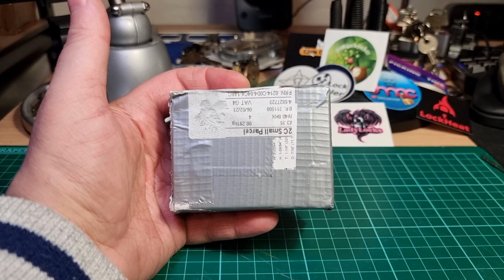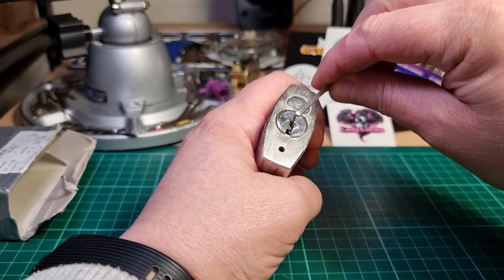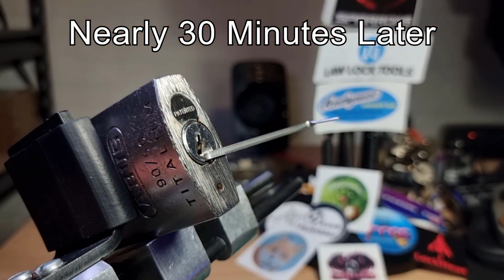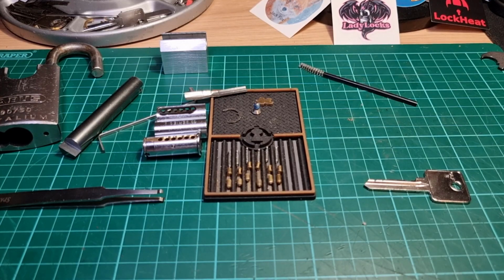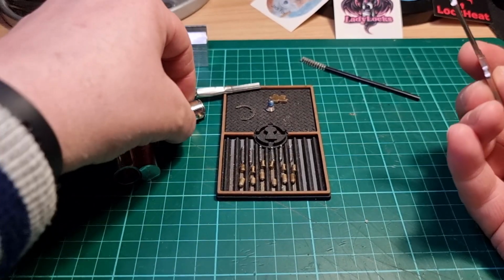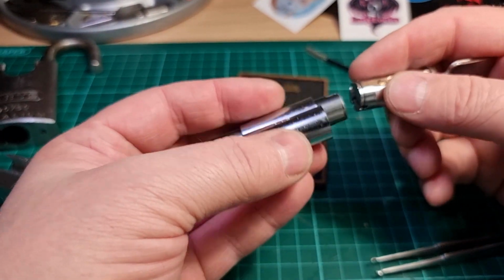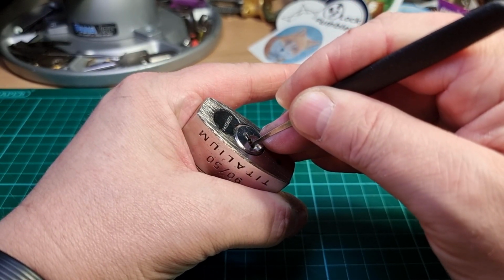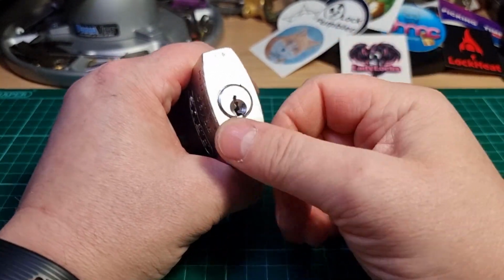(283) The Abus 90CS/50 Titalium From Rob Lawn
Rob Lawn sent me a Keyless Abus Titalium 90/50 with a challenge attached...
The challenge was to pick it within 3 days...
I recorded my first picking attempt, which was a fruitless 30 minute picking session... (shown at 15x normal speed).
I was going to leave attempt two for the following day, but after having a small break I decided to have a pick at it whilst watching a bit of YouTube... 10 minutes into my unrecorded second attempt I got the open...
Isn't that bloody typical 🙄 😒 🤣
Oh, and I got the open with a Sparrows euro hook in 0.025 🤣
Thanks Rob 🙏 That was a fun little challenge and a nice project to kick off my weekend 😁
Cheers 👍🍻